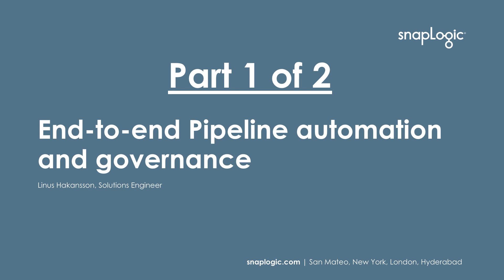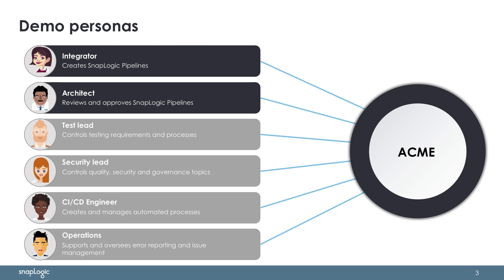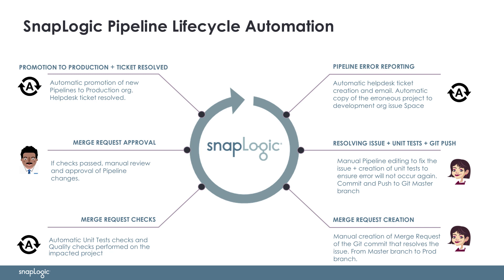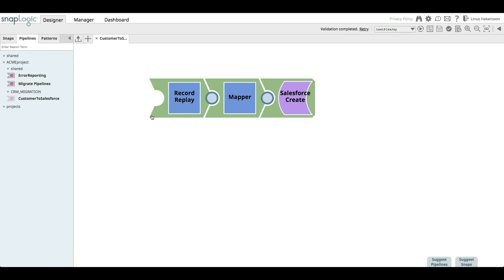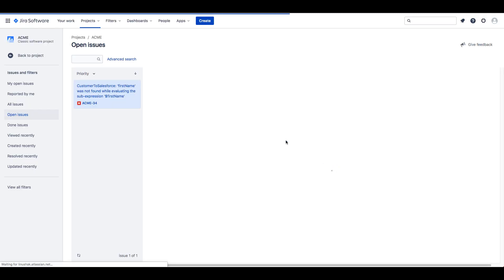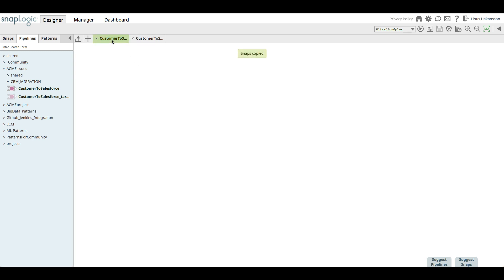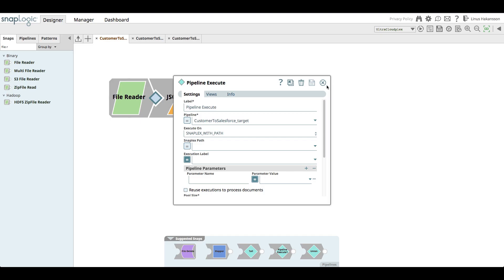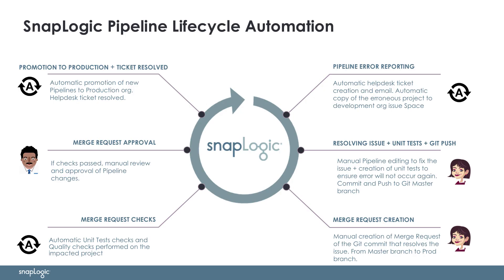Pipeline automation and governance - Part 1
In this video, learn how the SnapLogic Intelligent Integration Platform can work alongside other toolsets to enable complete lifecycle management.